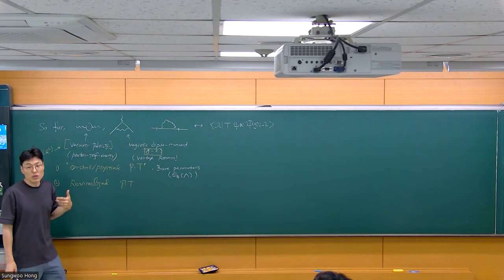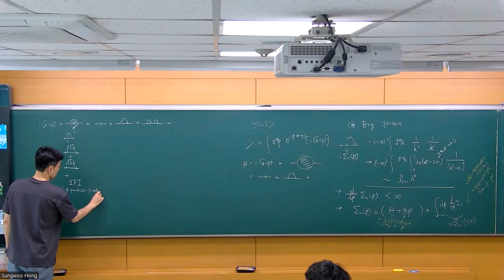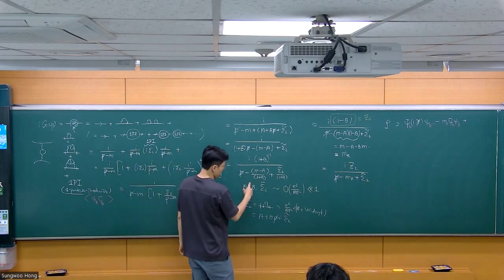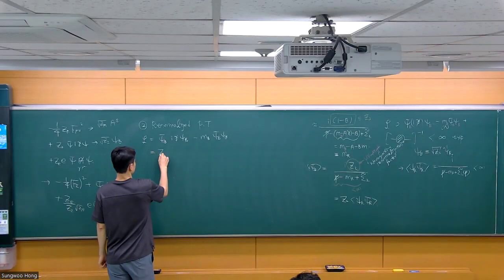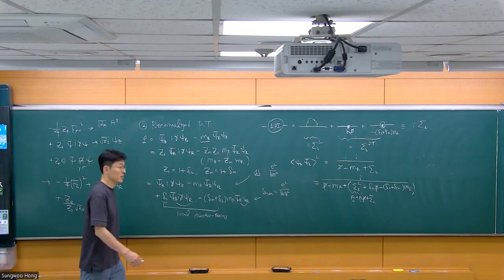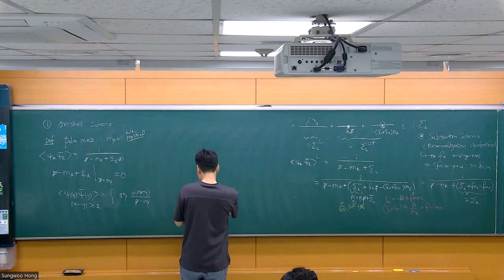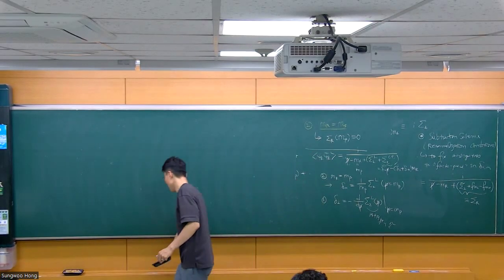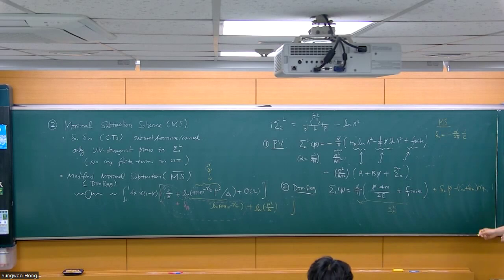Quantum Field Theory 2 Week14 #02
This is a recorded version of Quantum Theory Field 2, lectured by Professor Sungwoo Hong at KAIST, at 2024 Spring. The main textbook is now "Quantum Field Theory and the Standard Model" by Matthew D. Schwartz.